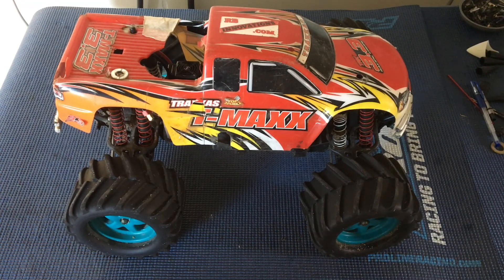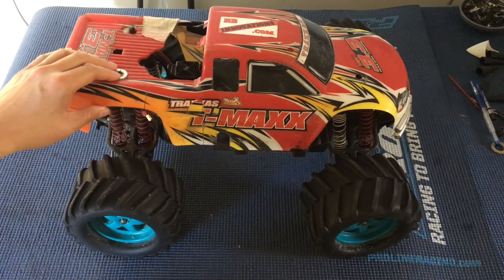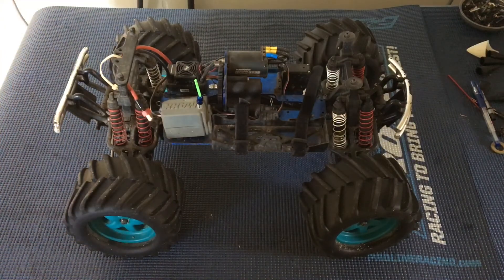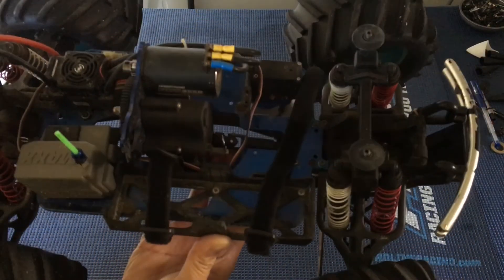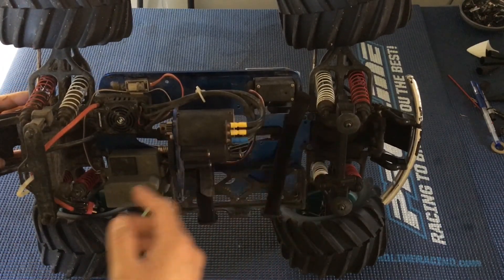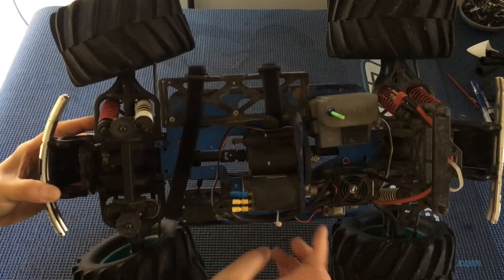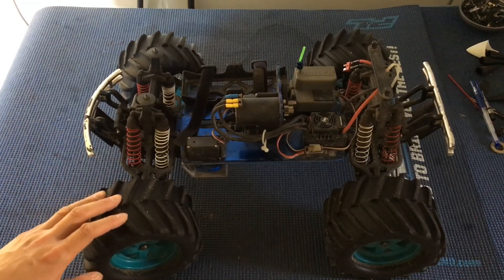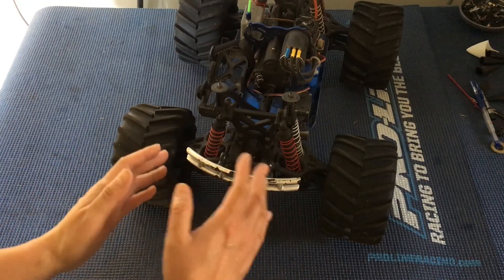Racing2Learn: Budget Build: T-Maxx Brushless Conversion 3 Year Update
An update on our Traxxas T-Maxx that we picked as a rolling chassis for $30 on Craigslist! We've been running it as an electric truck for almost 3 years. Check out all of our T-Maxx Brushless Budget Build videos

Racing2Learn is a nonprofit that uses radio control vehicles to get kids excited about science and math!

525 hp Chevy V8 LS3-powered Porsche 996 Carrera 4 AWD